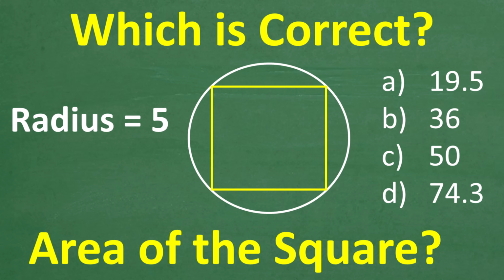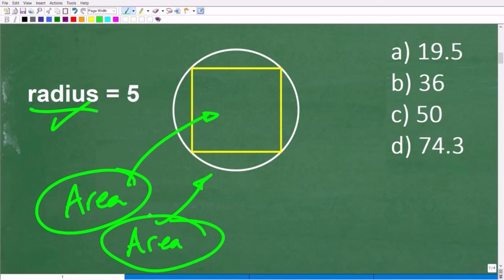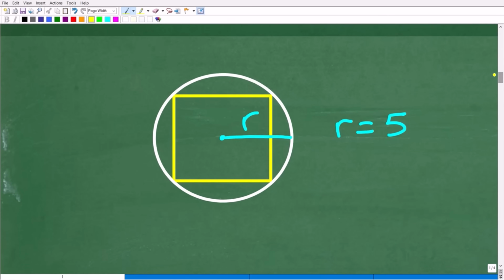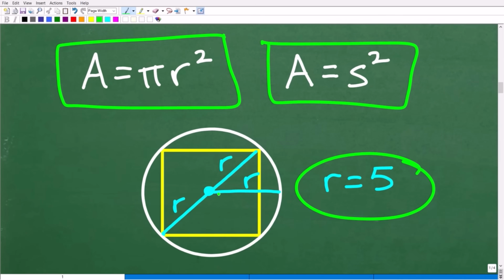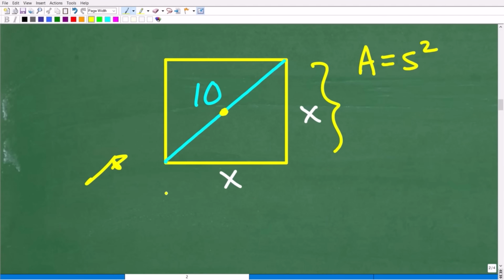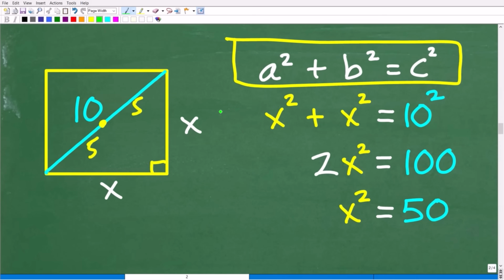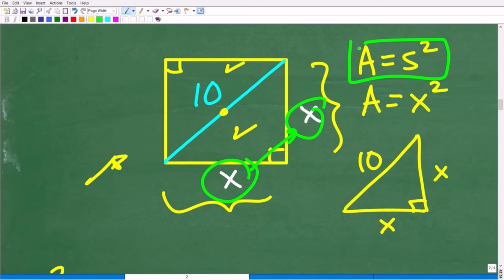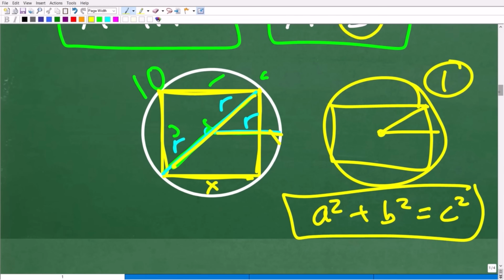Square Inside a Circle — Which Answer Is Correct?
This geometry problem looks simple—but it tricks a LOT of people!
A square is inscribed inside a circle with radius 5.
What is the area of the square?
Choose the correct answer:
A) 19.5
B) 36
C) 50
D) 74.3
In this video, we break it down step-by-step and show the key insight that makes this problem much easier than it looks.
What You’ll Learn:
• How to solve geometry problems involving circles and squares
• The key relationship between a square and its circumscribed circle
• A simple way to avoid common mistakes
Who This Video Is For:
• Middle school and high school math students
• GED, SAT, ACT, and test prep learners
• Homeschool students
• Anyone who enjoys math challenge problems

• HOMESCHOOL MATH
• COLLEGE MATH